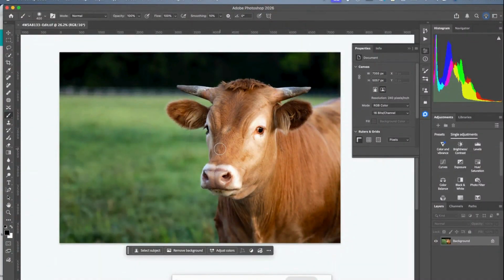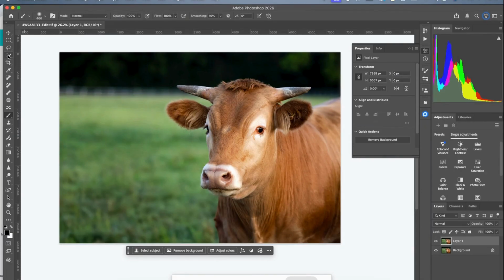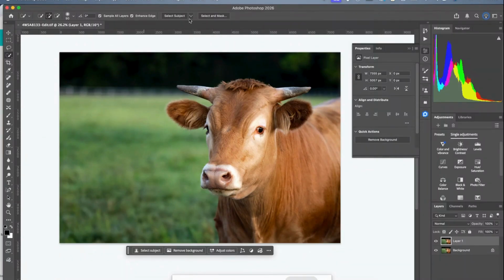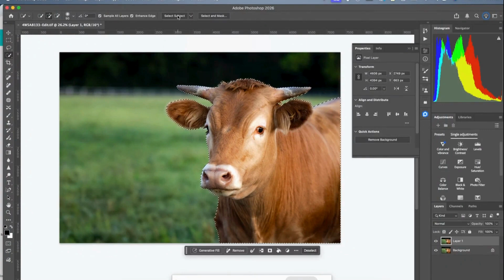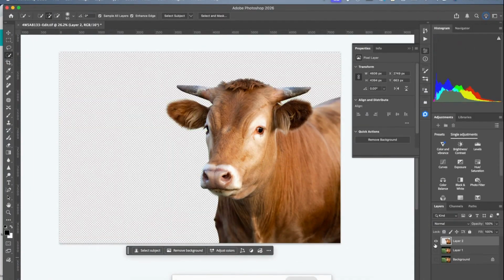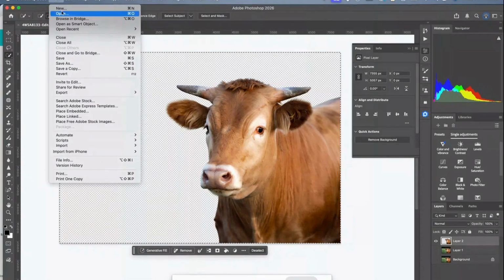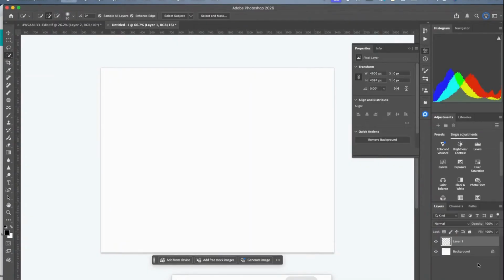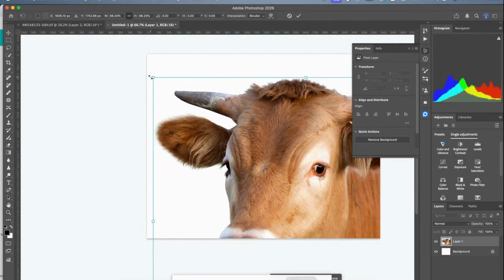Separating subject from background || Photoshop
How to use Photoshop to separate a subject from the background using the Cloud Select tool.